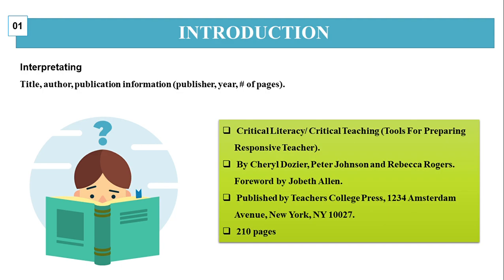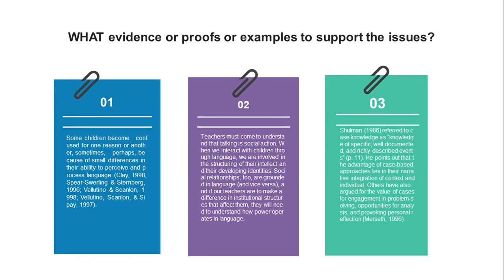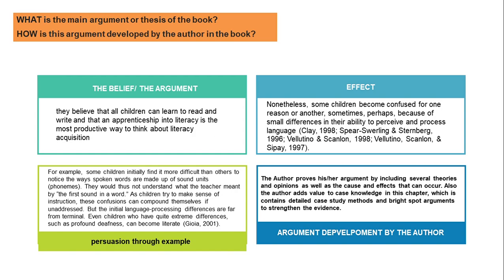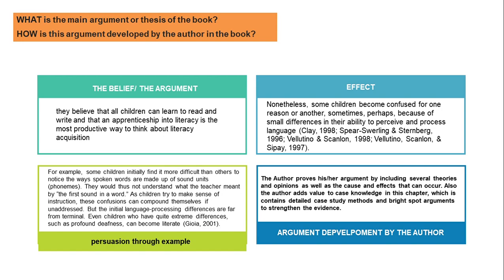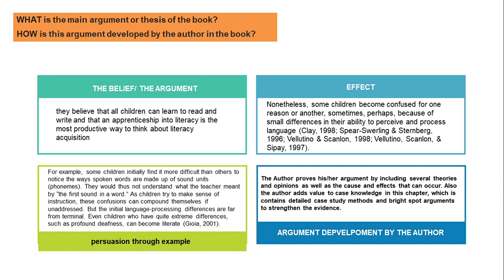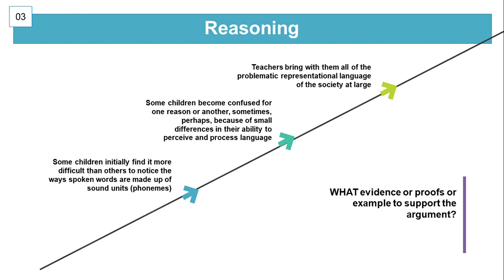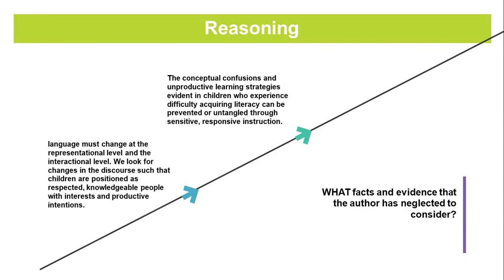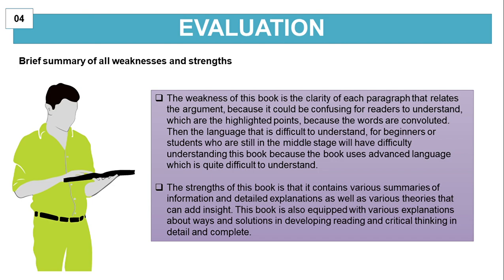BOOK CHAPTER REVIEW_Critical Literacy/ Critical Teaching (Tools For Preparing Responsive Teacher)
Critical Literacy/ Critical Teaching (Tools For Preparing Responsive Teacher).
By Cheryl Dozier, Peter Johnson and Rebecca Rogers. Foreword by Jobeth Allen.

here I am reviewing chapter three, namely "The Centrality of Language"

presentation by: 3A_Amniyatul Izzah (E1D020022)_ Critical Reading